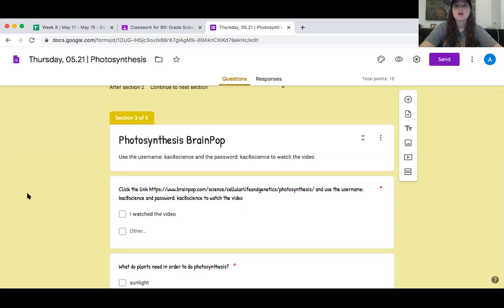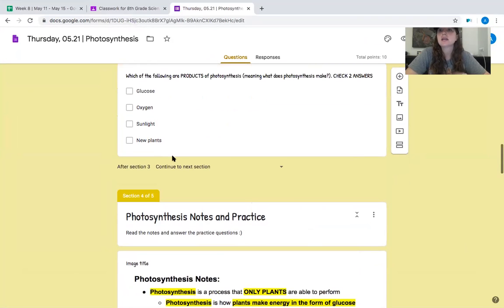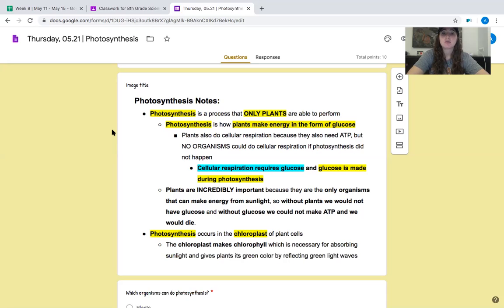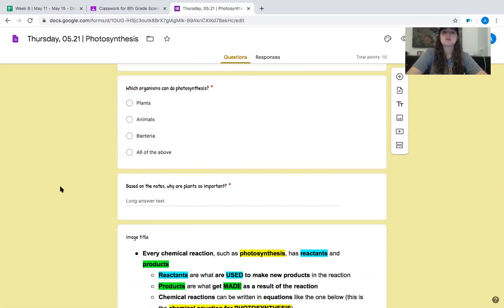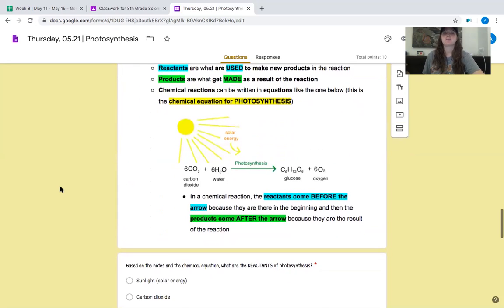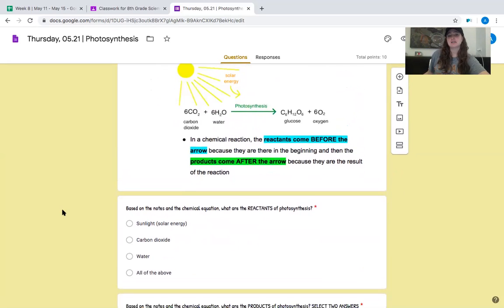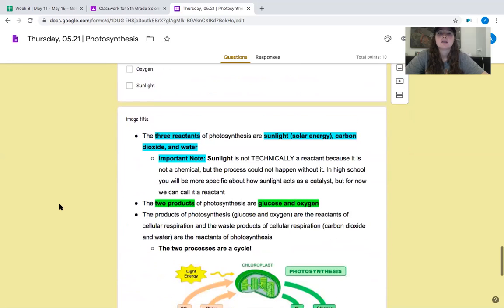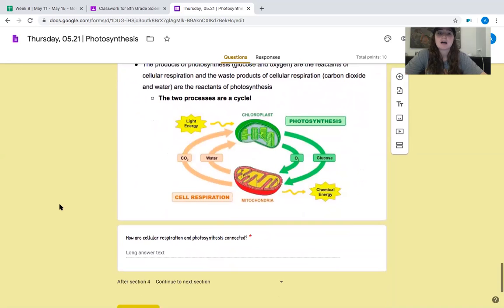8th Science | 05.21 | Notes